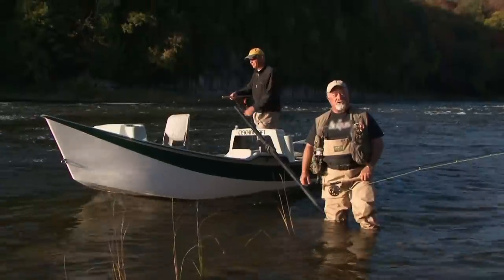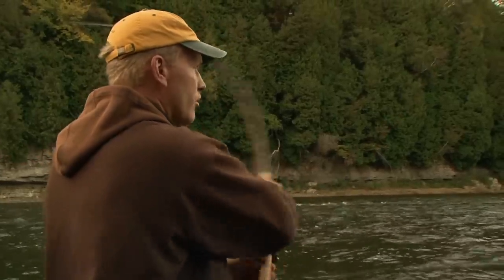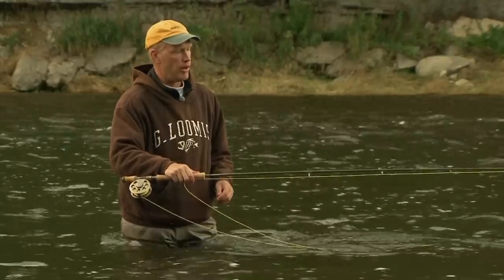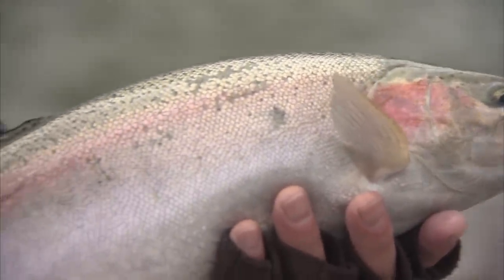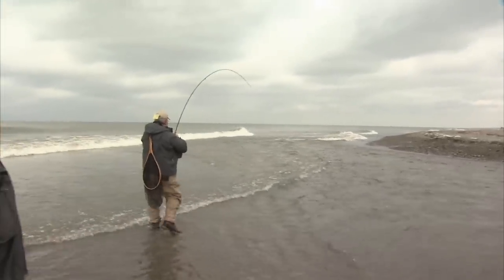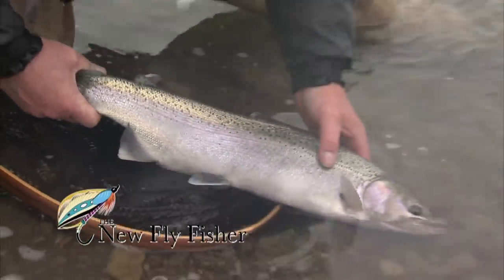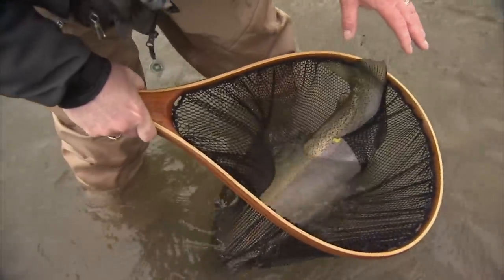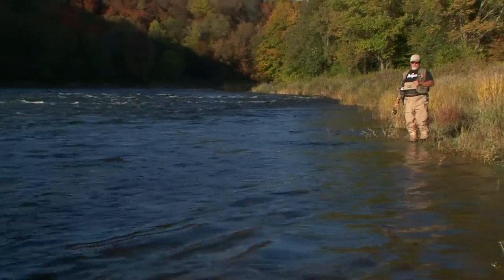Swinging Flies with Spey & Switch Rods for Steelhead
Bill Spicer discusses the uses of spey and switch rods for great lakes steelhead.